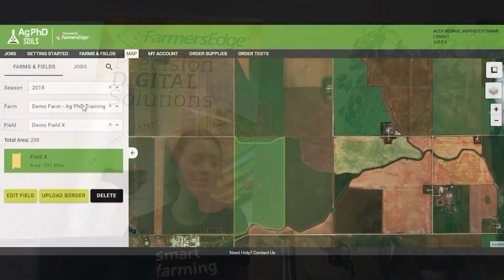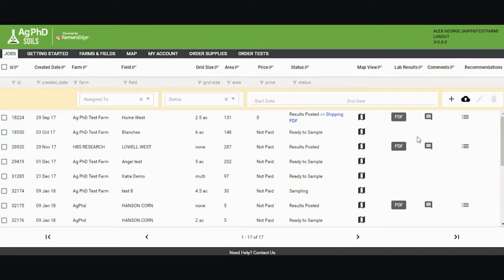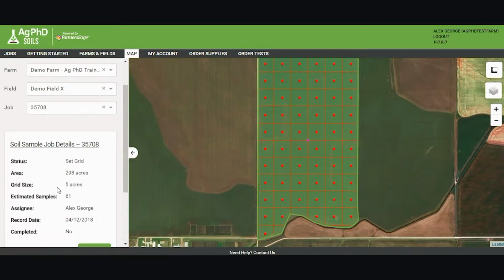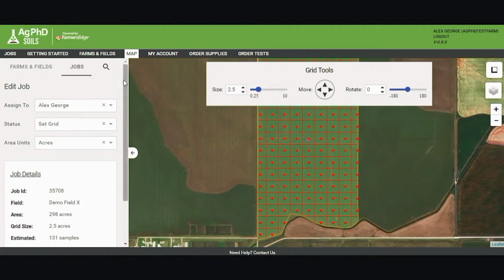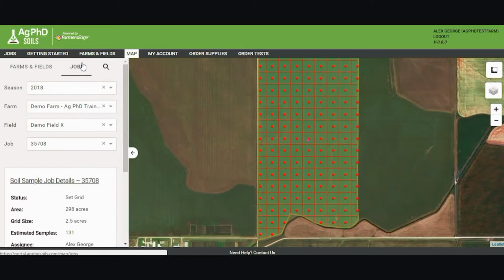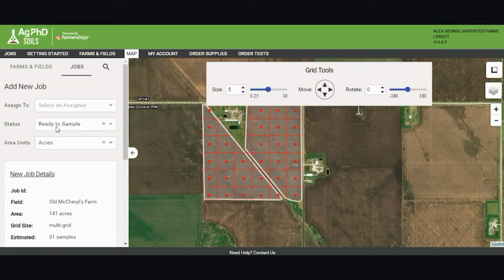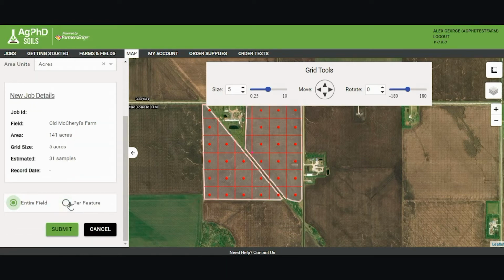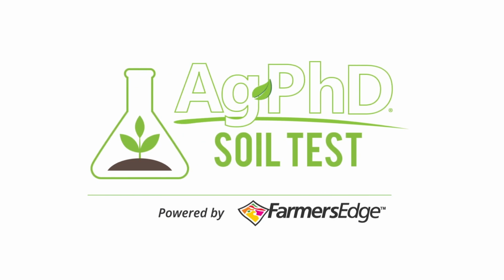Ag PhD Add Sampling Jobs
This video will show you how to add a soil sampling job, select a status, set or edit the grid by entire field or per feature.